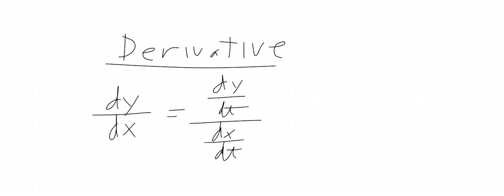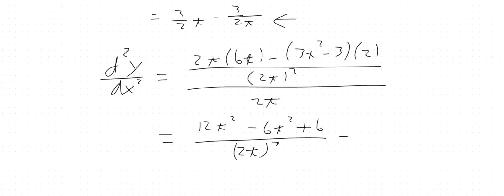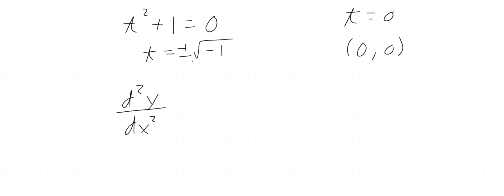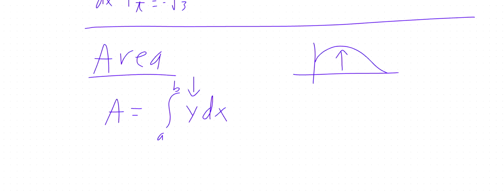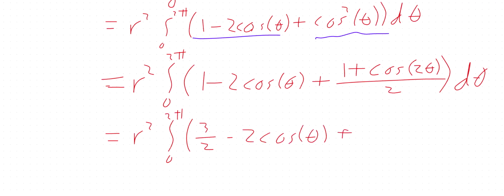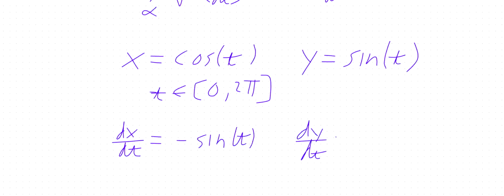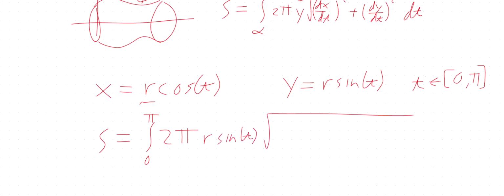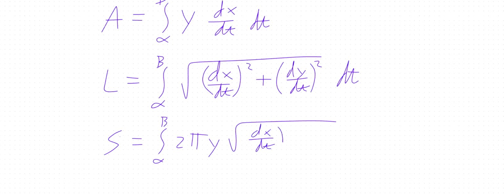Math 156 - Calculus with Parametric Curves